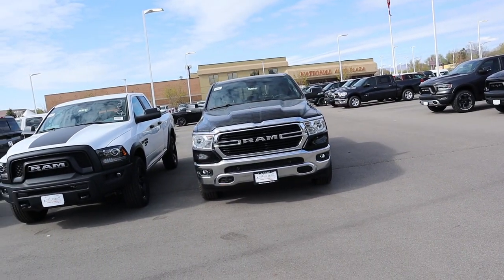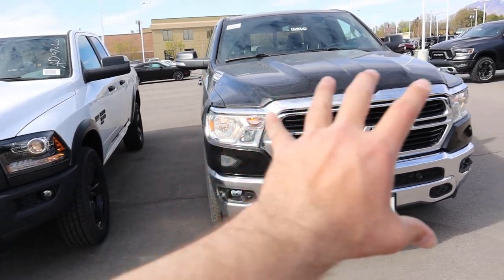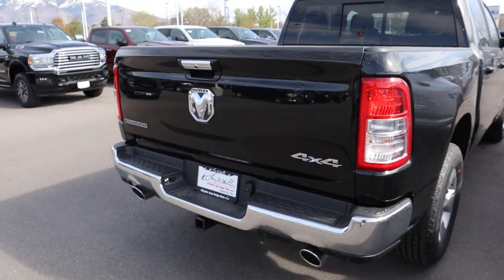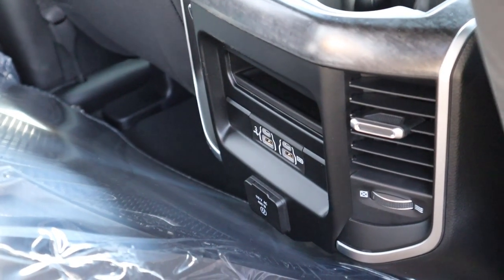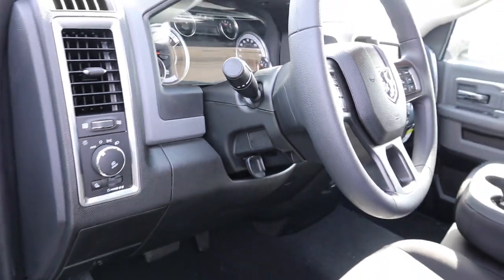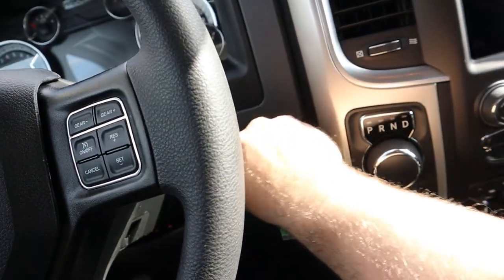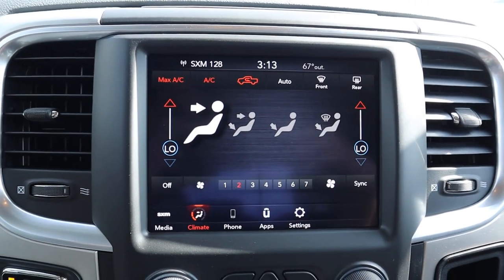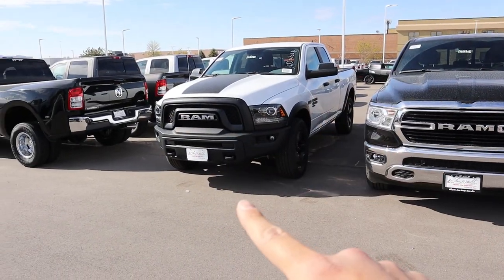2020 Ram 1500 Big Horn Vs 2020 Ram 1500 Warlock: Should You Buy The Classic Or The New Body Style???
Today I compare a 2020 Ram 1500 Big Horn to a 2020 Ram 1500 Warlock!